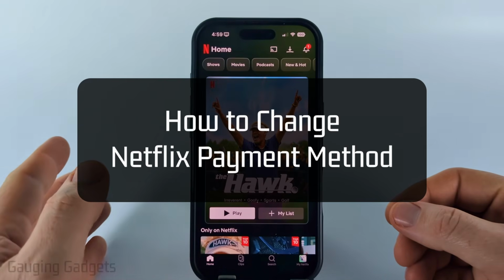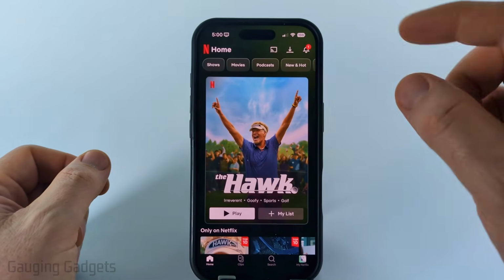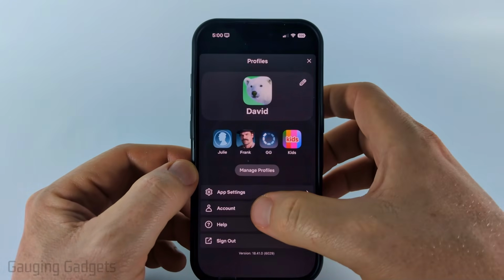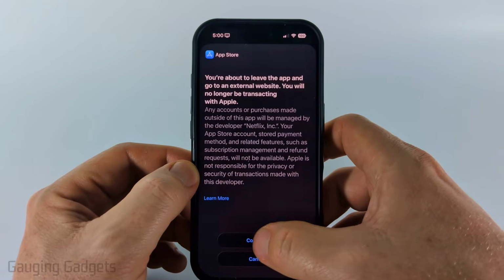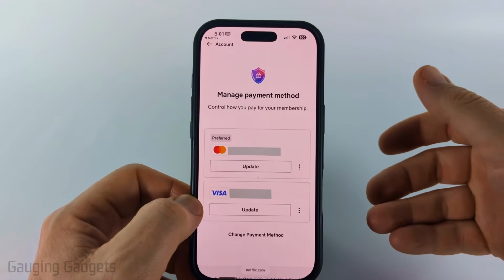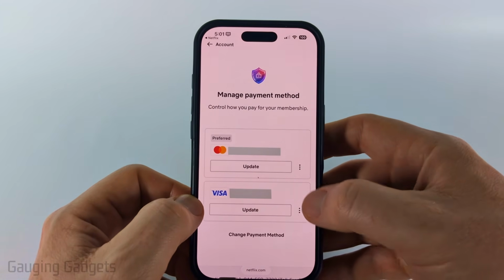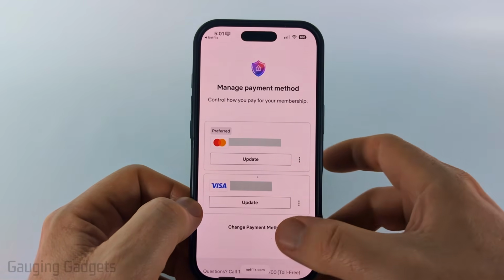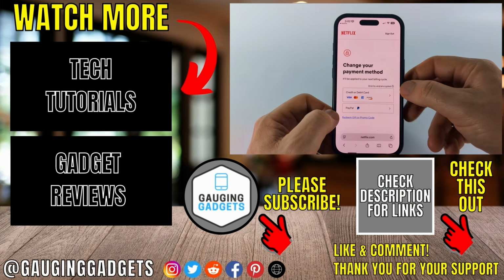How to Change Netflix Payment Method - iPhone, Android, Samsung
In this video, I show you how to change your Netflix payment method in 2026 using your iPhone, Android, or Samsung Galaxy phone. In this tutorial, I walk through updating your Netflix billing information, switching to a new credit card or debit card, adding PayPal, and editing your payment details from the Netflix account settings page on iOS and Android devices. This means you can keep your Netflix subscription active and avoid failed payments by updating your card details in just a few taps.